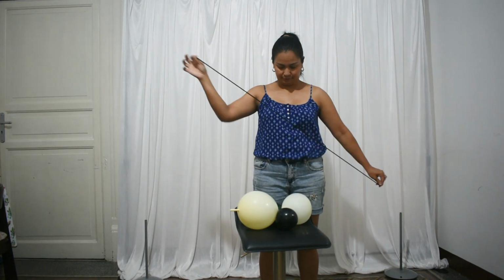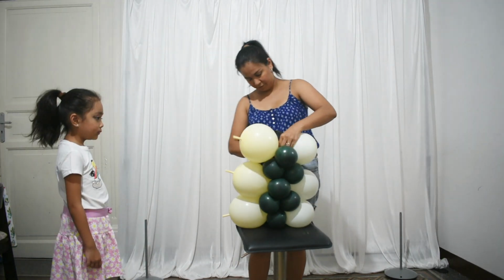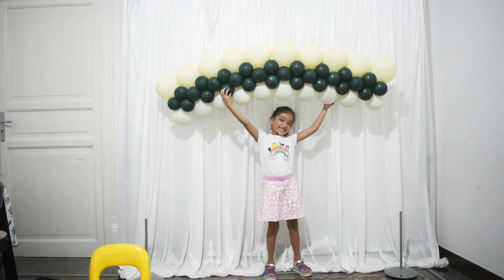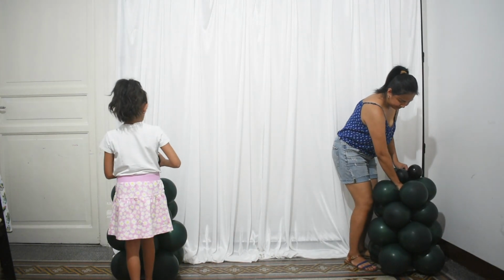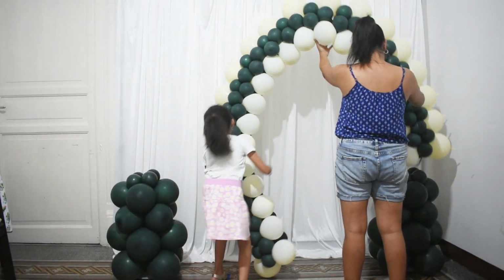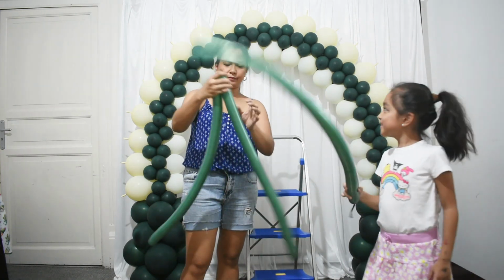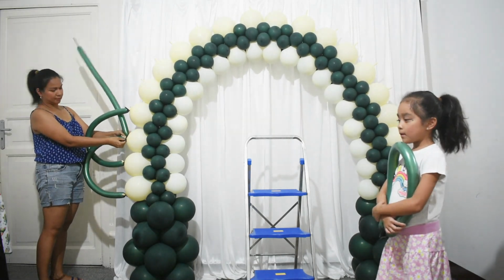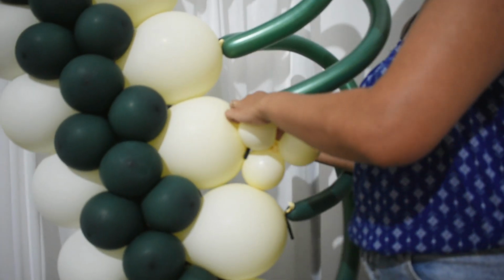Balloon Arch Tutorial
BALLOONS USED
butter link balloons - 20pcs
ivory 10" balloons - 20pcs
emerald green for the base - 32pcs
emerald green (and black) 5" balloons - 106pcs
butter 5" balloons - 80pcs
bottle green 260s - 18pcs